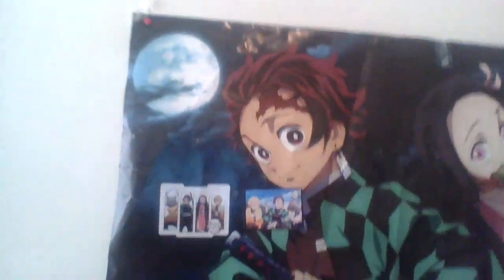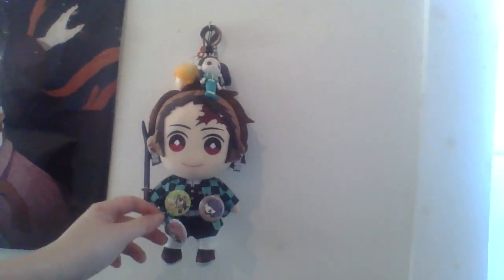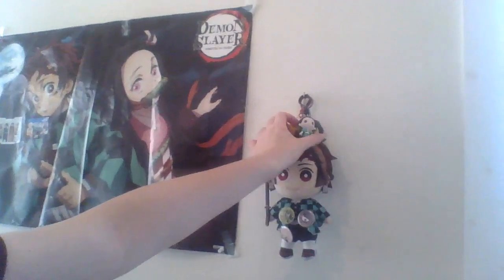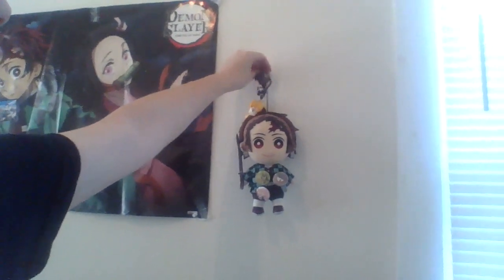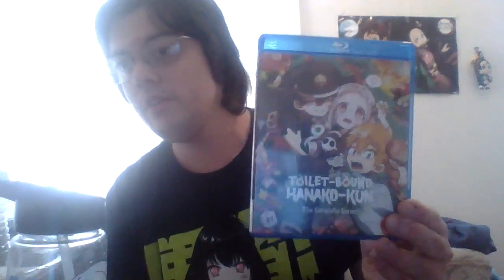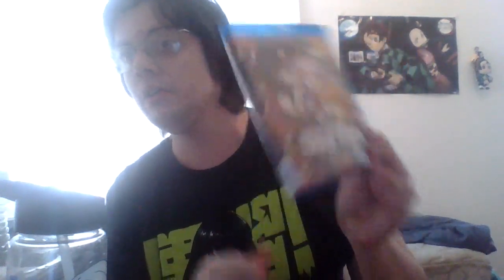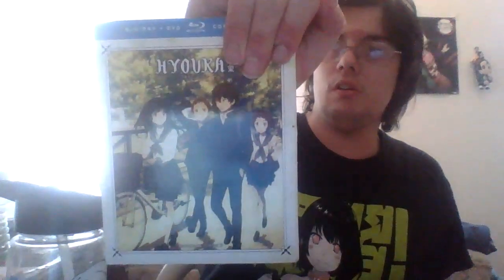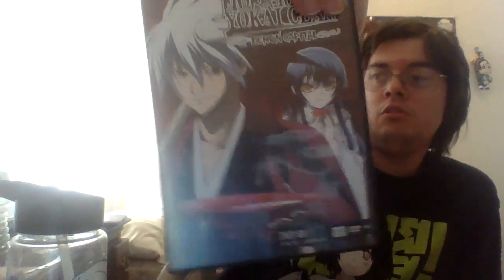My Anime Collection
re-take